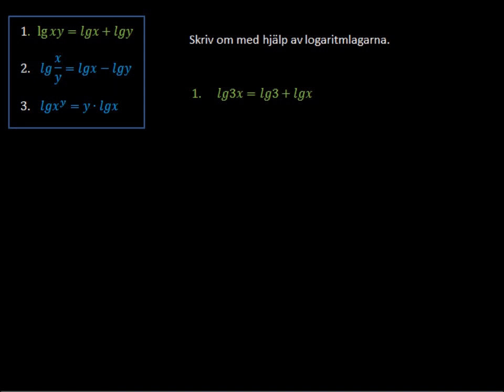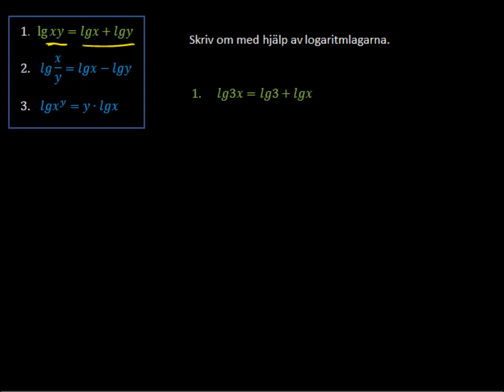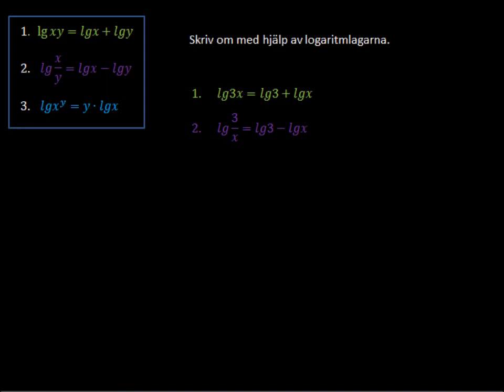Logaritmlagarna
Math C